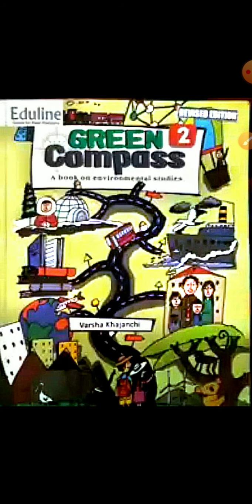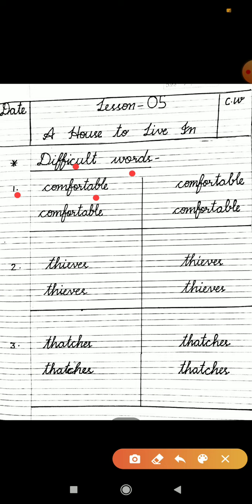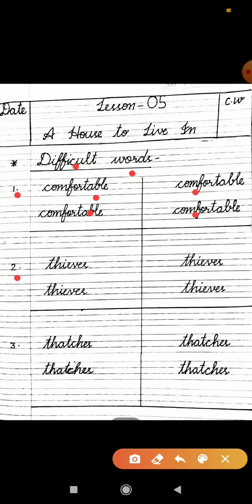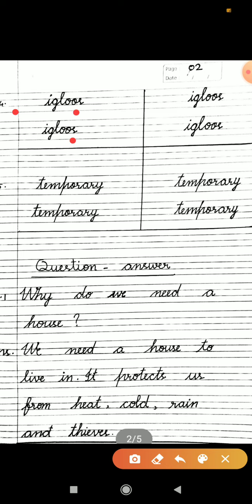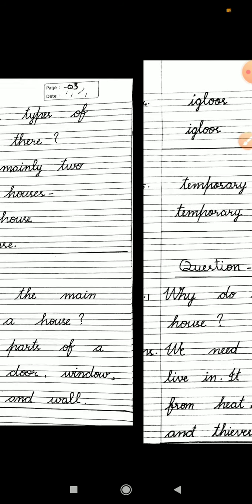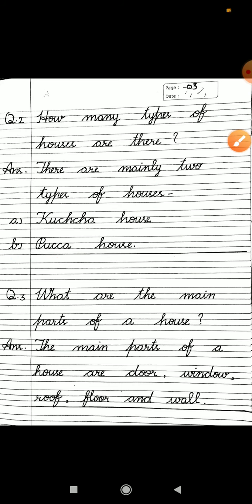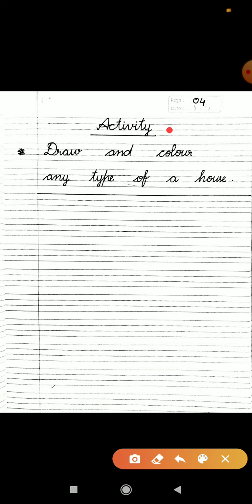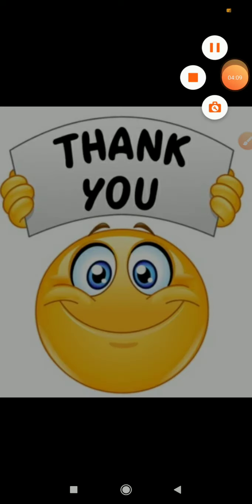CLASS 2 EVS LN. 5 A HOUSE TO LIVE IN PART 4 COPY WORK